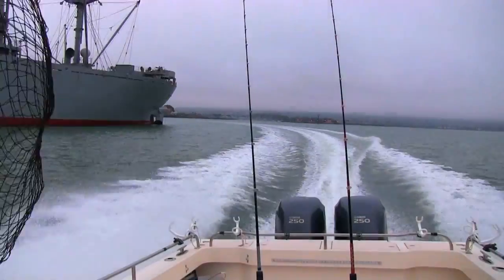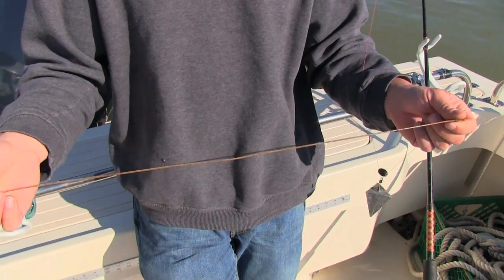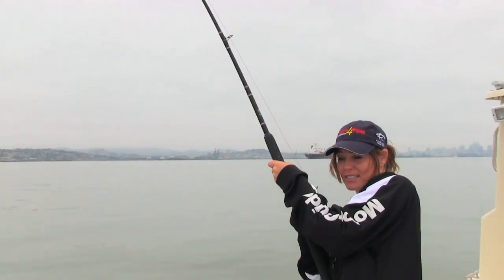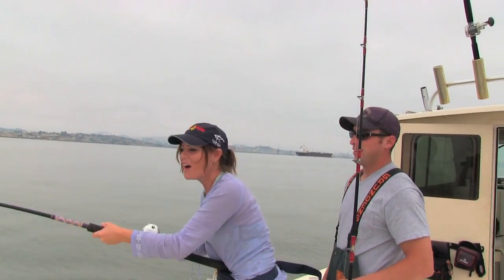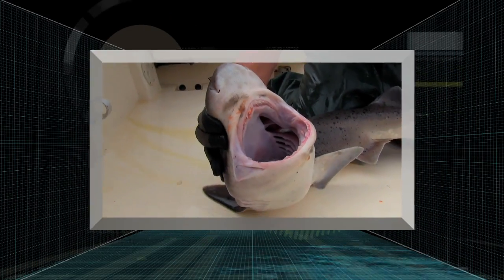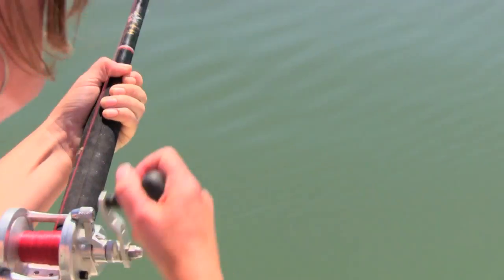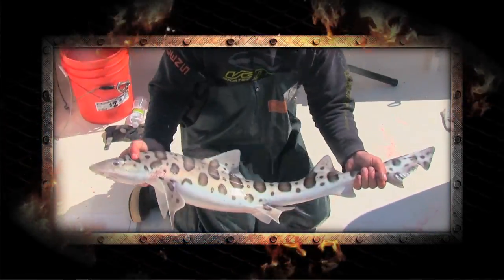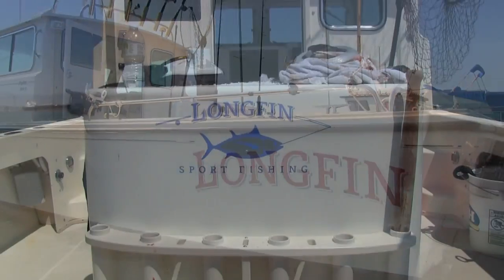Shark Fishing in the San Francisco Bay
Shark fishing in the San Francisco Bay with Captain Jason of LongFinSportFishing.com

We catch Leopard sharks, sting rays, and even seven-gills!